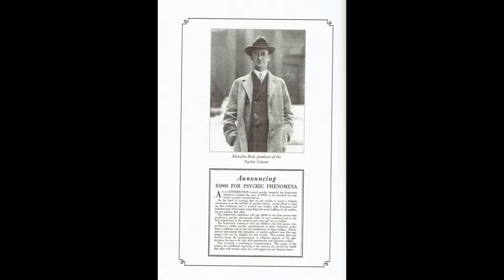Magician Harry Houdini vs The Spiritualists | Houdini series PT 1 | Non Fiction Books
Yes, finally uploaded! The first of the Houdini vidoes I've been talking about doing. I'm thinking this will be the longest of the three since this covers the non fic stuff. This one is not to focus on his bio so much as to just discuss his work to sniff out fake mediums during the surge in interest in Spiritualism, post WW1.  Next two videos will focus on fiction inspired by Houdini's life.

Visit me on tumblr :-) Check out the "Angie's BookSwap" link on the upper left hand corner of the page. That's where I post all books I'm purging from my shelves. If you see anything you want, msg me and let's work out a book swap!

My TBR shelves -- organized by genre (where I log all those book recs you give me!):

BOOK BANS? NOT ON THIS CHANNEL!!